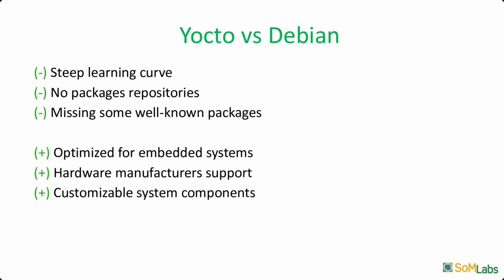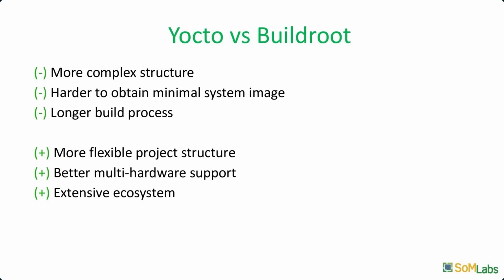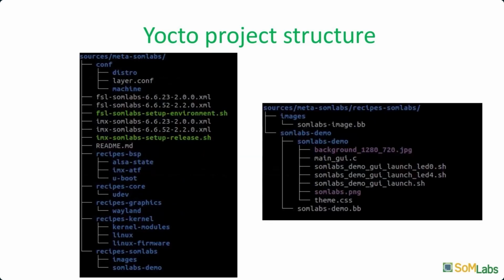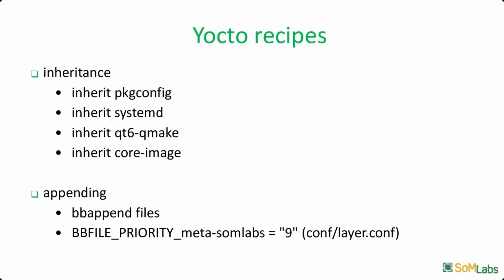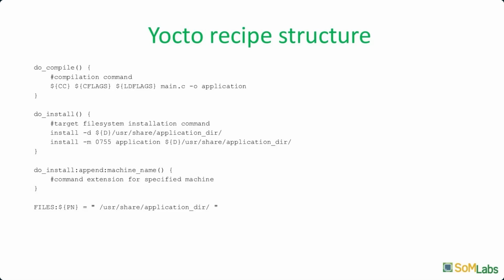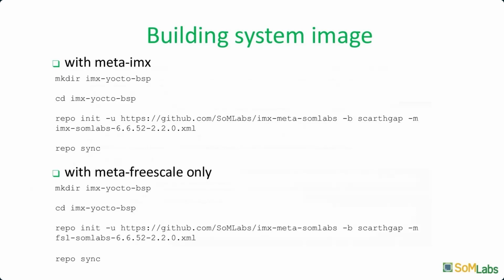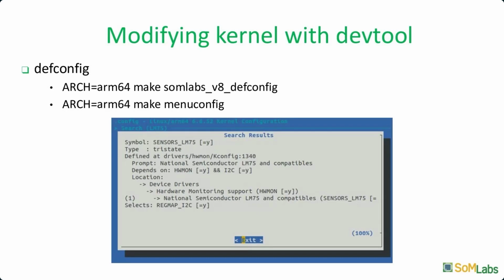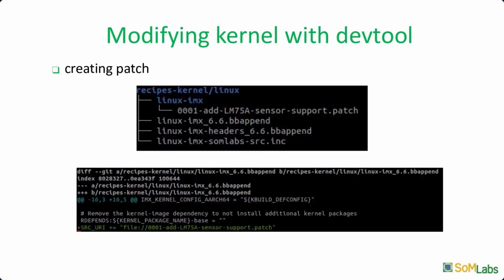Telerex TechTalk 2025 #2: Exploring Yocto & Embedded Systems with SoMLabs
Join us for the 2nd Techtalk webinar of 2025, featuring SoMLabs! In this 30-minute session, experts Yves Bastiaens (Telerex) and Krzysztof Chojnowski (SoMLabs) dive into embedded systems development, focusing on the Yocto Project and the TitanSBC-8Mmini board.

📆 Agenda:
• Introduction to SoMLabs & TitanSBC-8Mmini
• Yocto Project: structure, recipes, and meta-layers
• Kernel and device-tree modification
• Creating system images and patches
• Yocto vs Debian & Buildroot comparisons

📌 Resources:
🛠 TitanSBC-8Mmini: Product Page | Wiki
📖 Yocto Guides: NXP User Guide | Yocto Project Manual
💻 System Building Guide: SoMLabs Wiki